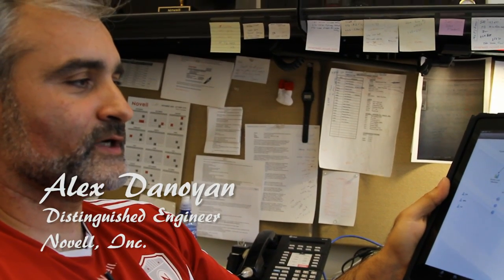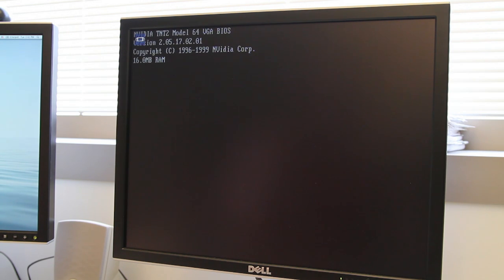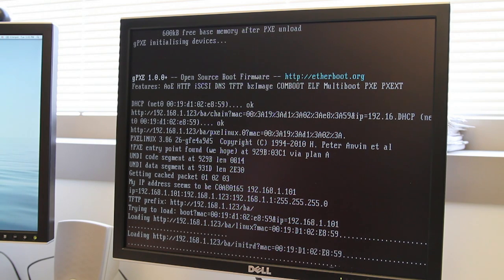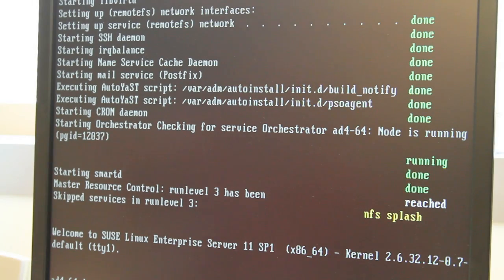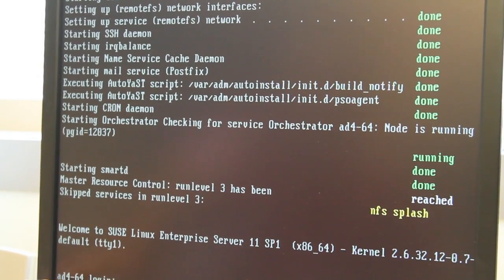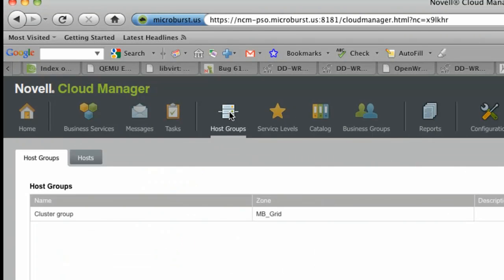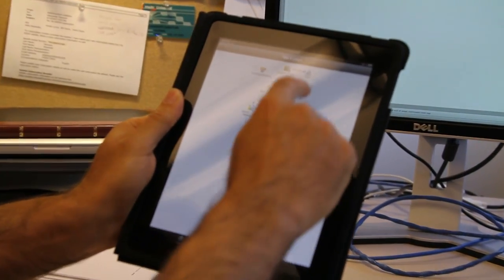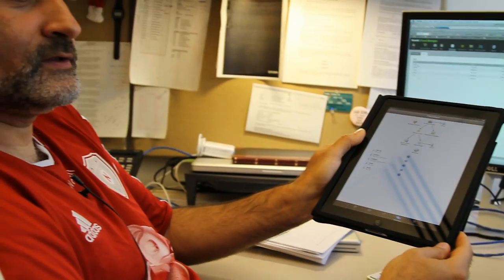Microburst Phase 1 - Part 2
Cloud in a Box in 15 minutes. Tightly integrated cloud solution from Novell